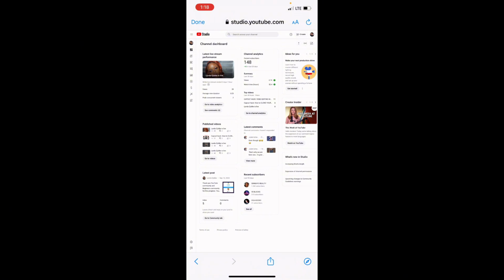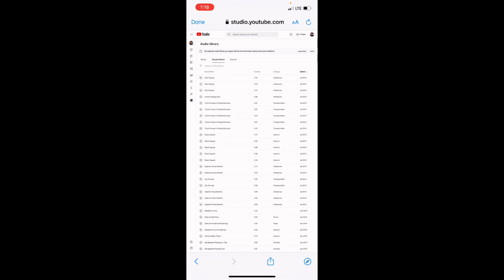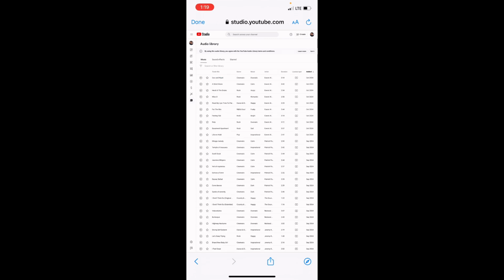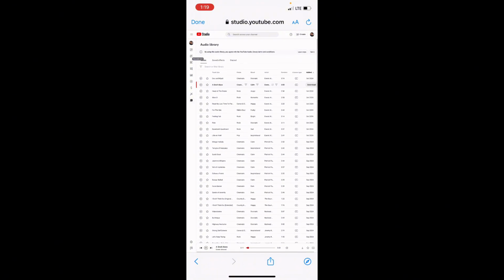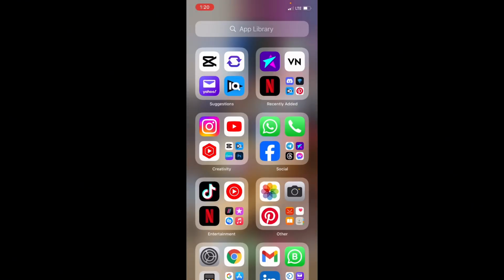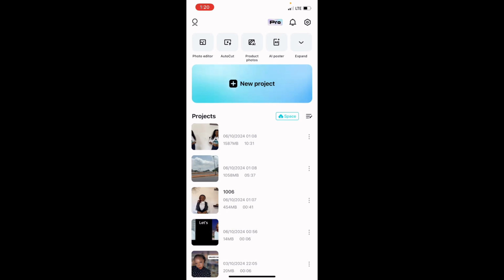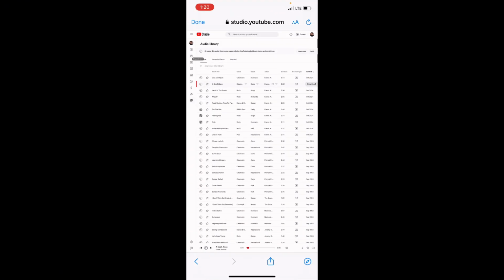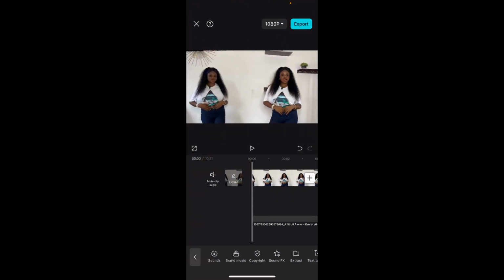How to Use YouTube Music | Copyright Free Sound | Beginners Guide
Here is a step by step method on how to apply YouTube music to your video